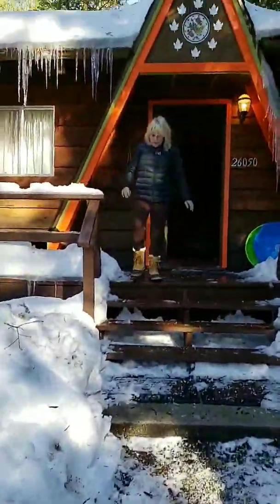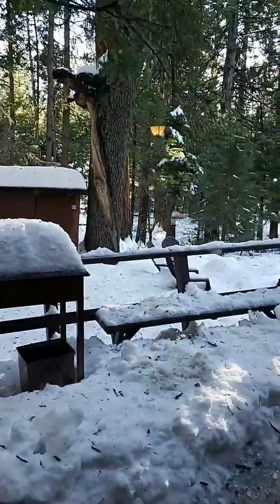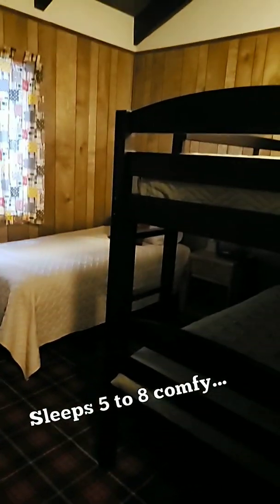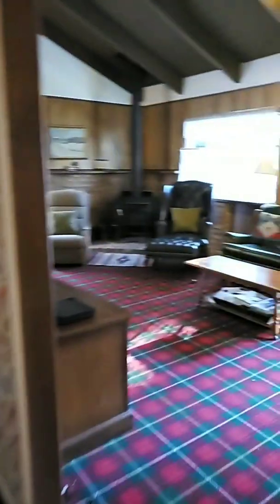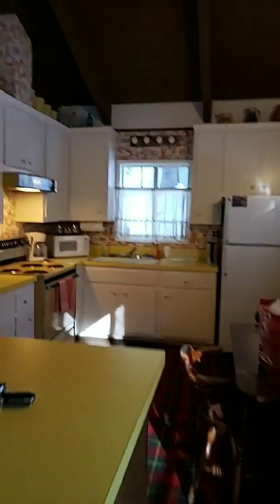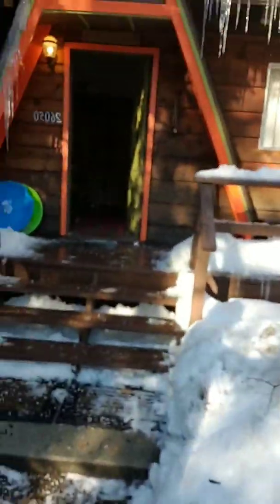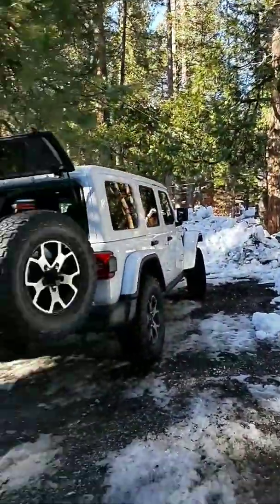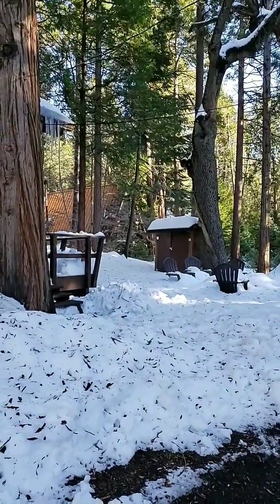Experience Idyllwild Cabin Review in the Mountains of Southern California and Jeep fun in the Snow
Adventure in Idyllwild and cabin life exploring the town in winter. So pretty. Strawberry Creek spring water and fresh air. The cabin is so cool like from the 70s and fits 5 to 8 comfy. Hike, bike ride or fishing close by with the tourism being a huge part of support for the town. Jeep offroad and in a movie as an extra. So fun!